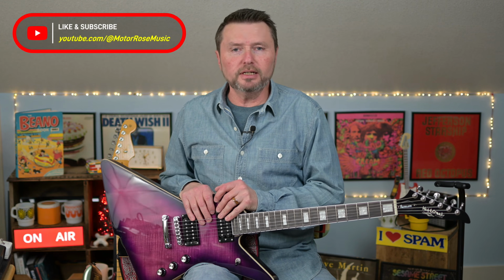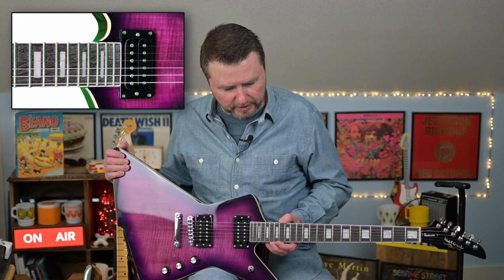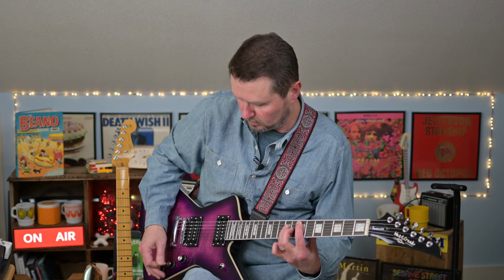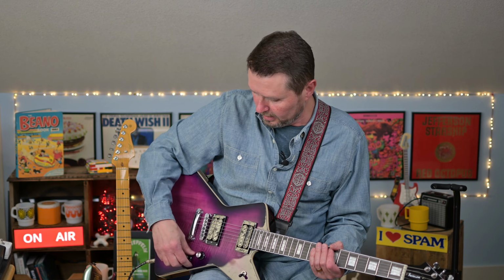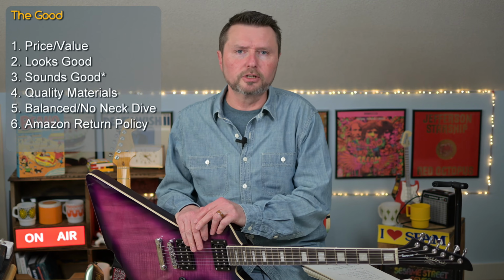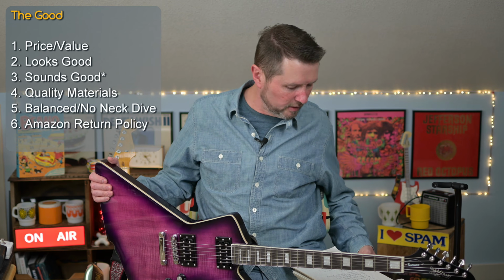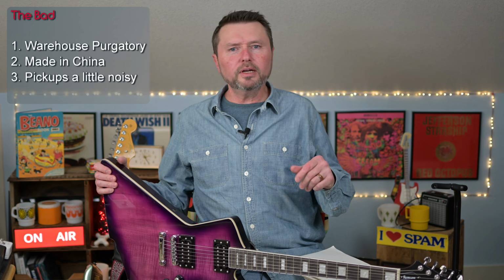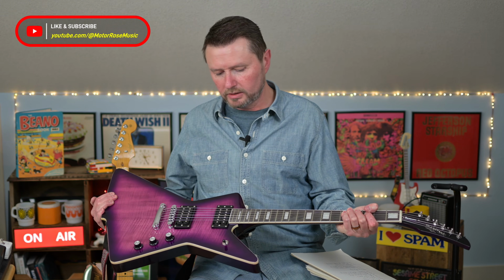How's this Gibson Explorer like guitar for $250? Westcreek Explorer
I test the WestCreek Revenge, a Gibson Explorer copy that could be a good alternative if you're low on cash! These are available on amazon for $219.99 as of this video date.